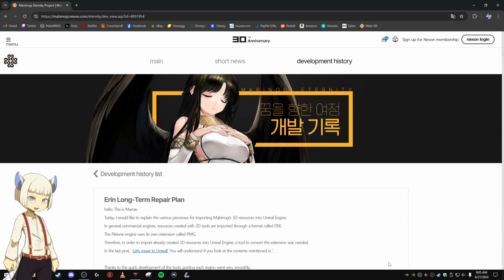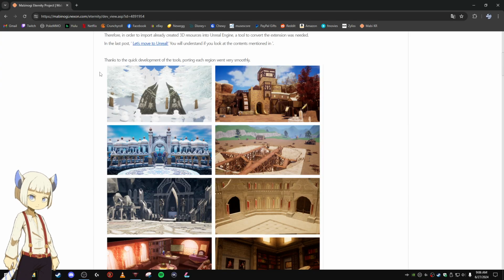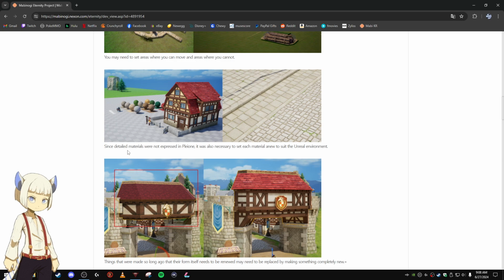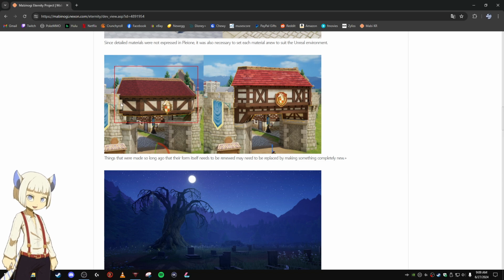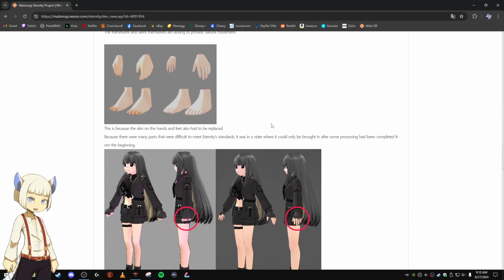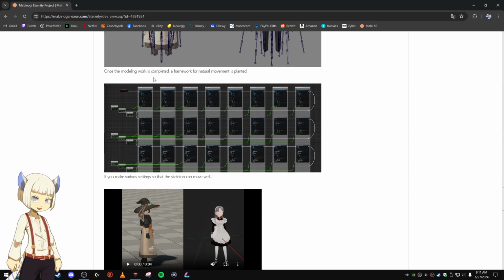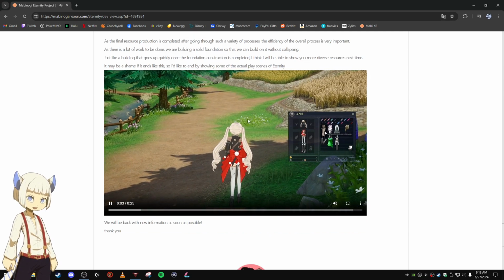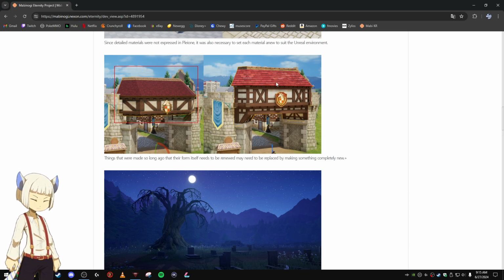Mabinogi - Korean Eternity Project (Part 8)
The World of Erinn is moving to Unreal Engine!

Music: NPC Petra from Mabinogi and is owned by Nexon and HanStone